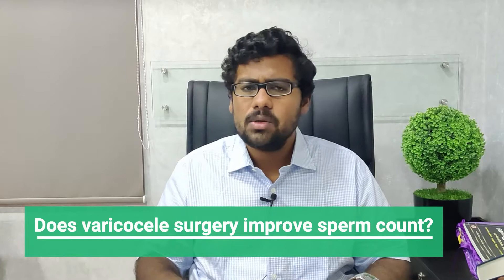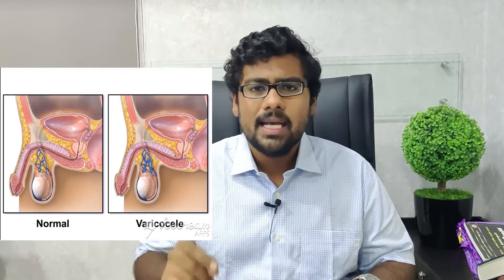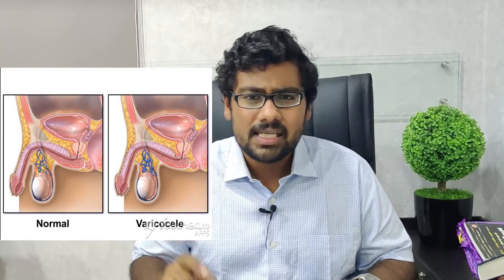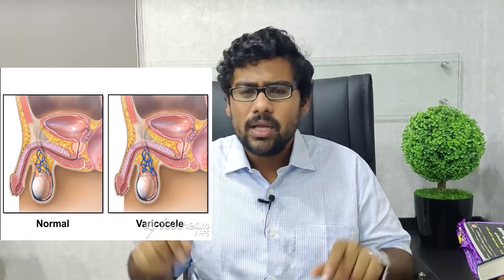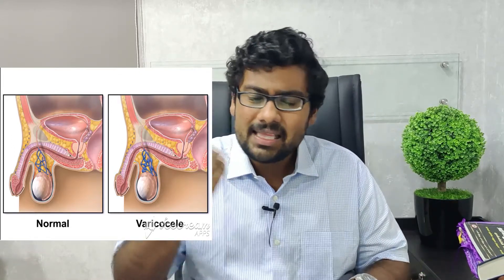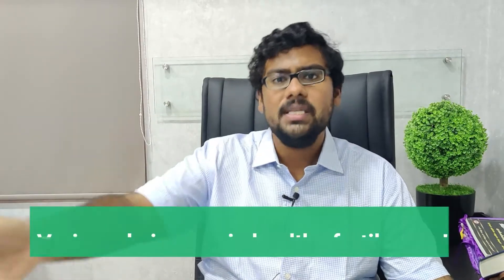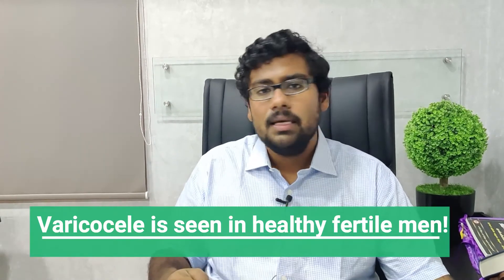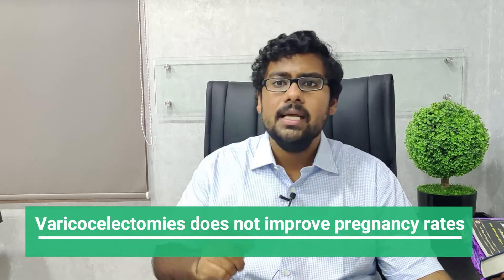Does varicocele surgery improve sperm count ? Truth exposed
Does varicocele surgery improve sperm count ?

Today a lot of fertility experts are routinely doing varicocele surgeries with a claim on increasing semen parameters. Numerous studies in recent times have suggested that varicocele surgeries does not improve sperm counts significantly. Varicoceles surgeries do not even improve pregnancy rates in anyway. Should you even consider doing a varicocele surgery then?. The answer is NO. Varicocele surgery is not recommended from the purview of fertility management procedures. There are much better fertility procedures and treatments that can be done instead. Watch the video for more

I hope you enjoy watching this video on 'does varicocele surgery improve sperm count?'

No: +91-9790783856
Timing: 9:00 am to 6:00 pm